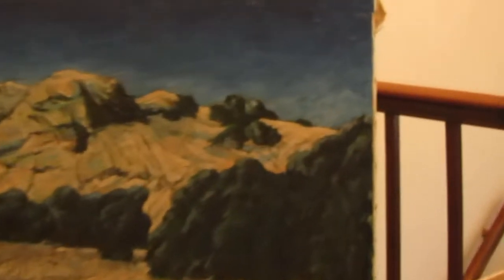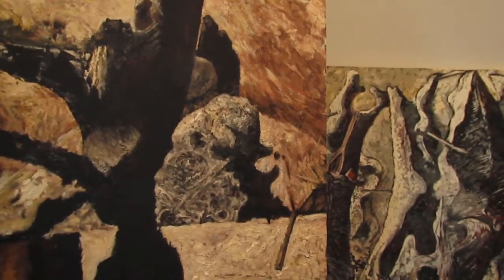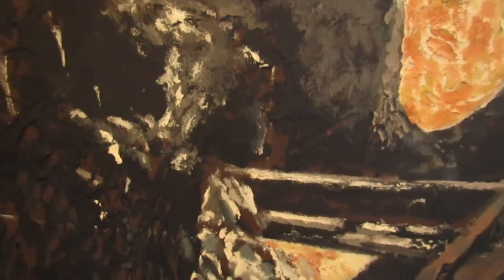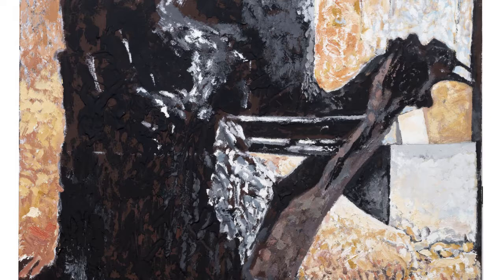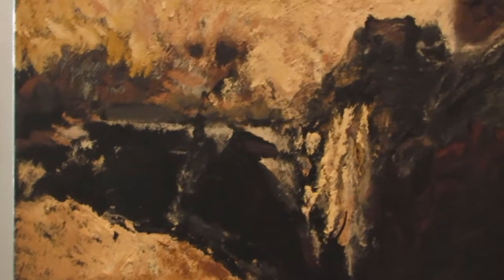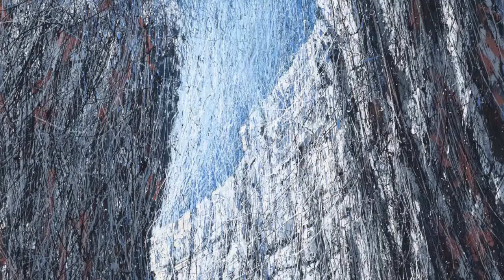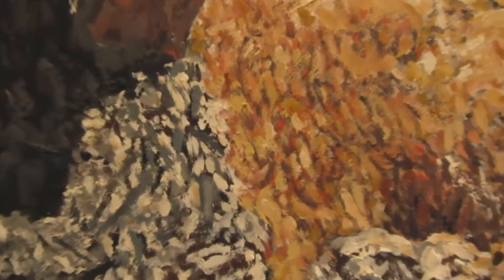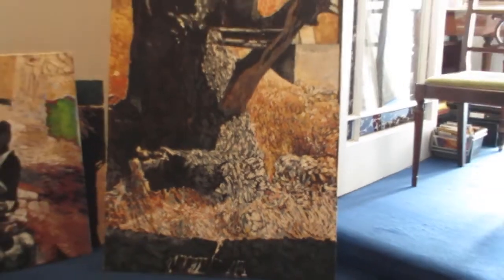The artistic Journey of Christopher Stones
Ulverston Art House is showing a small collection of the long life art work of a most prolific painter, Christopher Stones. We are exhibiting 22 paintings from the hundreads of paintings Chris has created in his long life career as an independent artist and teacher. Christopher's paintings have rarely been exposed to public view. Ulverston Art House is proud to hold a premier exhibition of this original art work . The Exhibition will be open from the 30th of August to the 1st of September 2019.